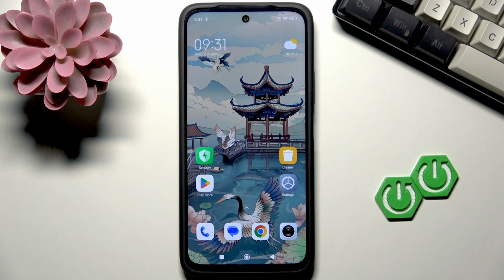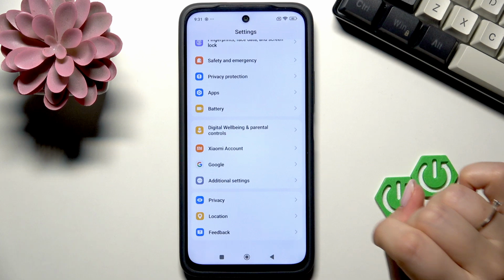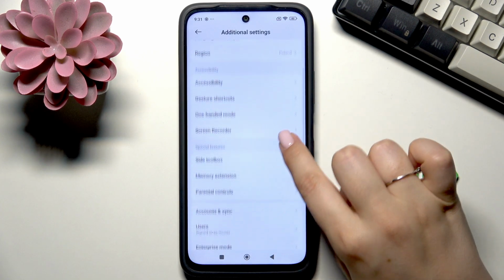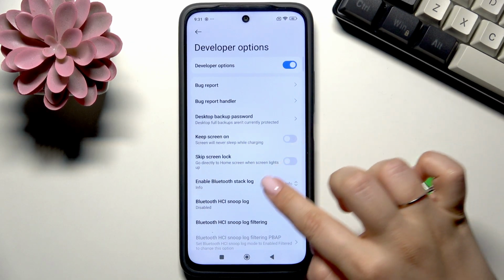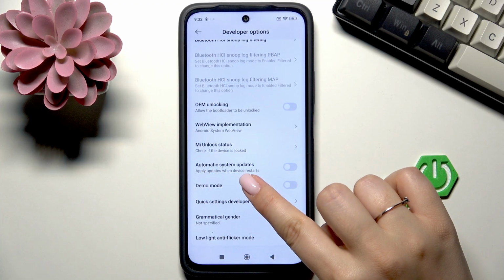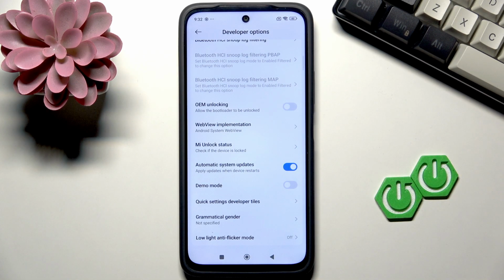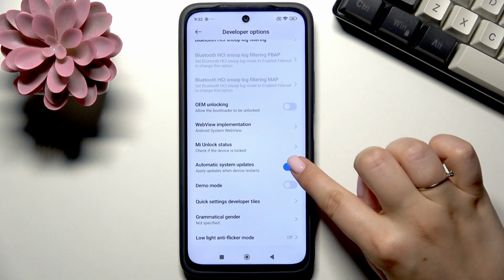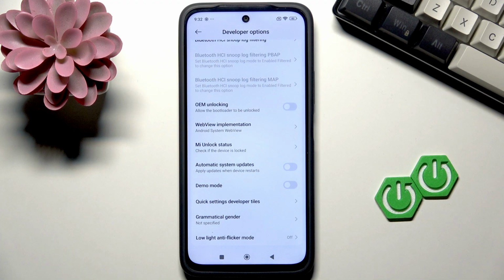REDMI 15 4G – How to Enable or Disable Automatic Software Update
If you want to control when your REDMI 15 4G receives system updates, this video will show you how to enable or disable automatic software updates step by step. Learn how to access the settings, enter developer options, and manage the automatic system update feature on your REDMI 15 4G. Whether you prefer updates to install automatically or want to turn this option off for manual control, this guide will help you easily adjust the update settings on your device. Stay up to date or take charge of your software updates with these simple instructions for your REDMI 15 4G smartphone.

How to enable automatic software update on REDMI 15 4G?
How to disable automatic system updates on REDMI 15 4G?
Where is the automatic update setting in REDMI 15 4G?

0:00 Introduction
0:07 Open Settings on REDMI 15 4G
0:15 Enter About Phone
0:22 Activate Developer Mode
0:32 Go to Additional Settings
0:38 Find Developer Options
0:44 Locate Automatic System Updates
0:51 Enable or Disable Automatic Updates
1:05 Summary